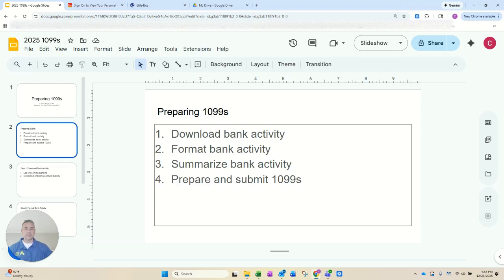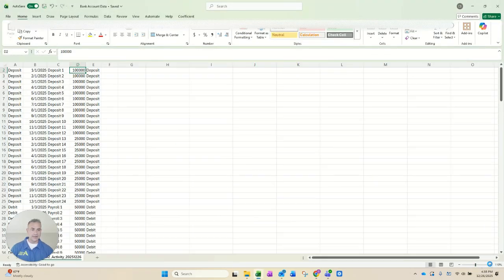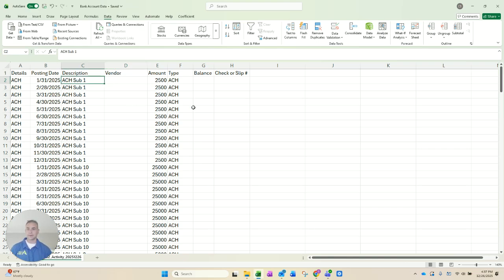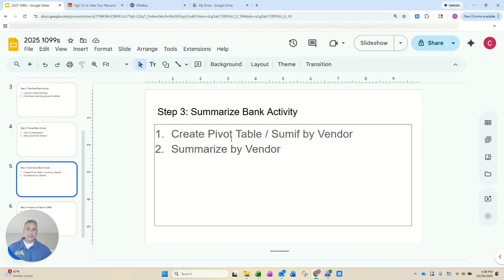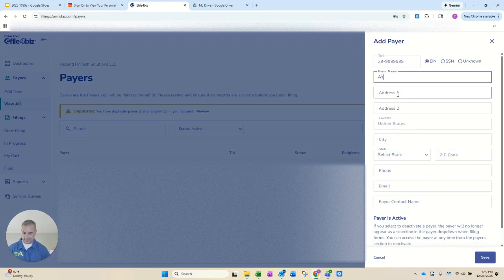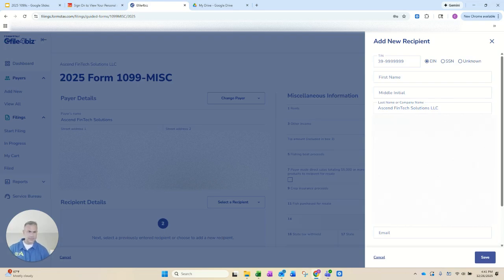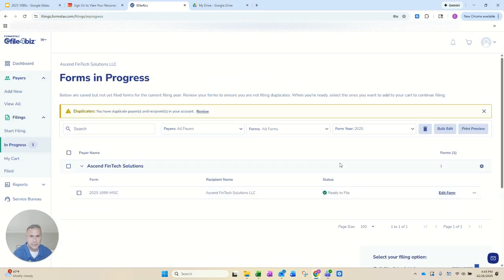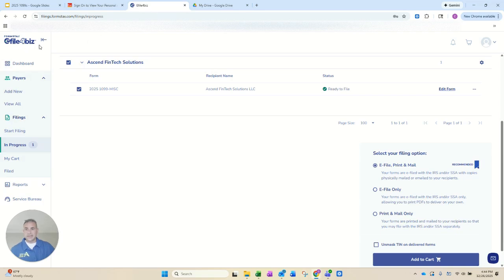How to Prepare and File 1099s for Vendors and Subcontractors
Learn how to prepare and file 1099 forms for subcontractors without expensive software or a CPA. This step-by-step tutorial shows you how to handle your 2025 tax year filing using just Excel (or free Google Sheets) and your online banking.
What You'll Learn:
✓ Download and format your bank activity
✓ Summarize payments by vendor using pivot tables
✓ File 1099s electronically using e-filing platforms
✓ Distribute forms to the IRS and your subcontractors
Perfect for small business owners and contractors who pay subcontractors over $600 annually. Complete the entire process in under an hour with tools you already have.